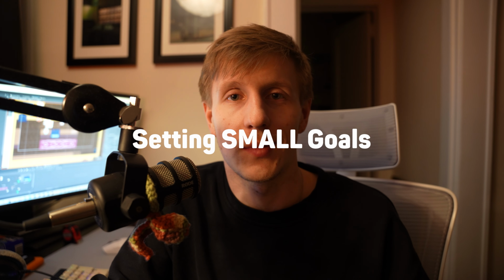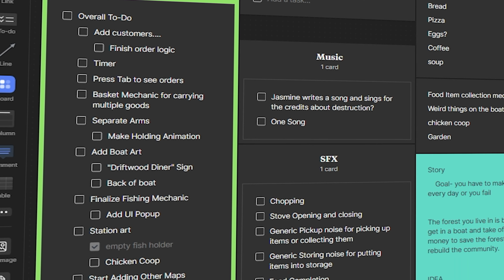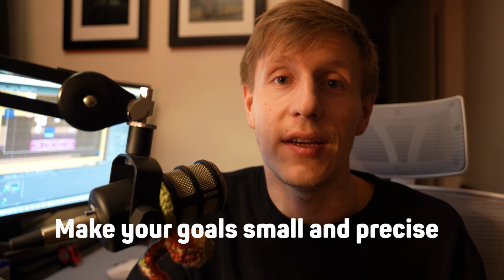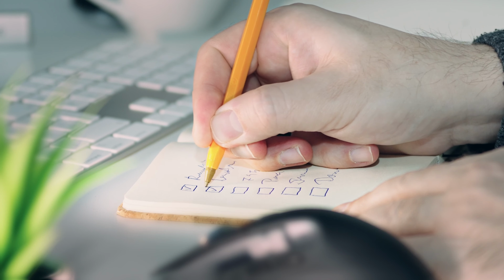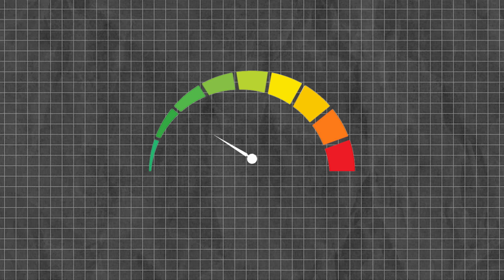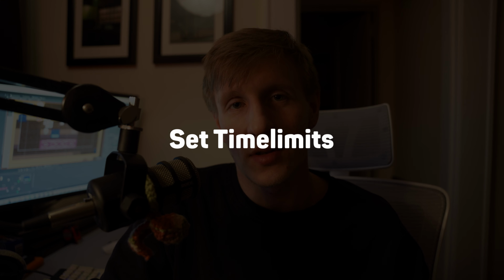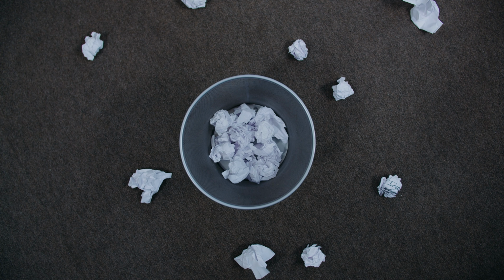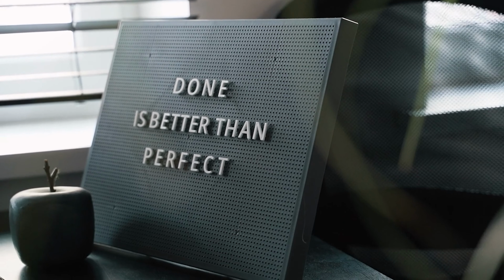how to stop giving up on your game project.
As a gamedev working on my own indie game, I understand the struggle of burning out and quitting projects! This video explores some of the ways I explore effective strategies to help me not burn out and finish projects!!